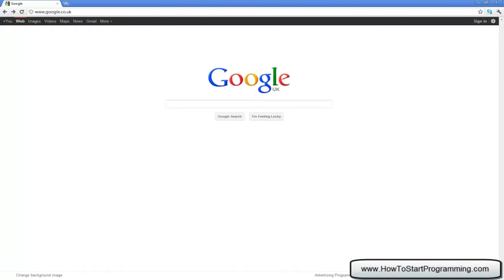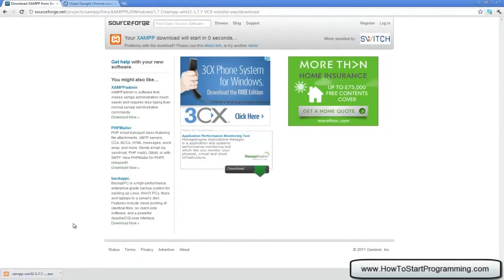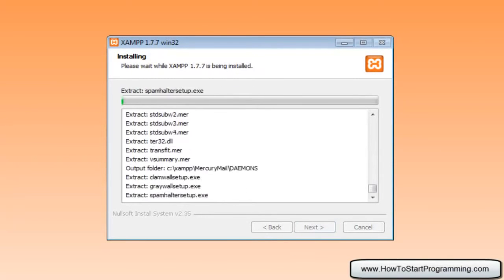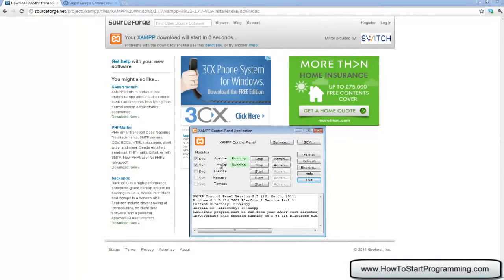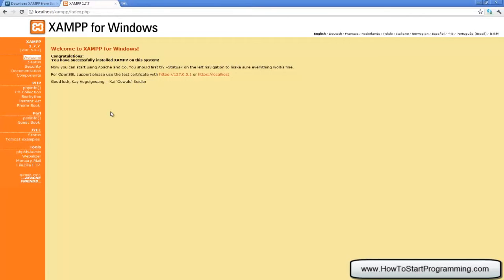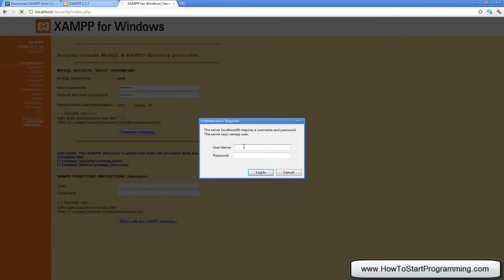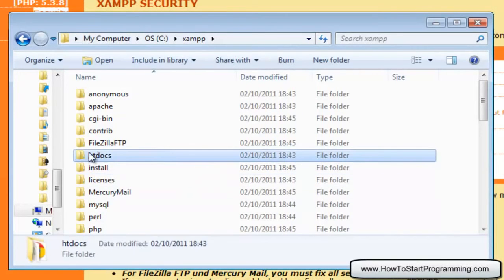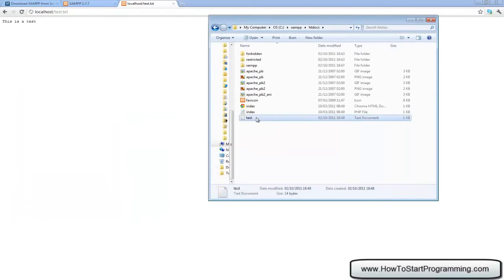php tutorial for beginners instaling xampp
php tutorial elithecomputerguy
php tutorial eli
php tutorial full
php tutorial for beginners with examples
php tutorial for advanced
php tutorial full video
php tutorial for website
php tutorial form
php tutorial 7 - introduction (php for beginners)